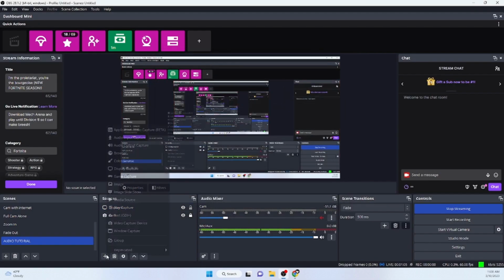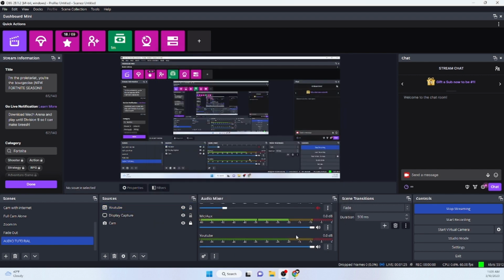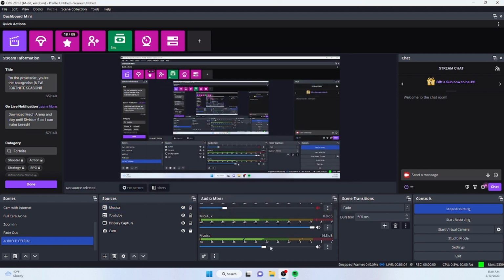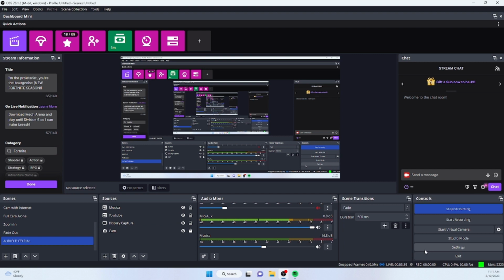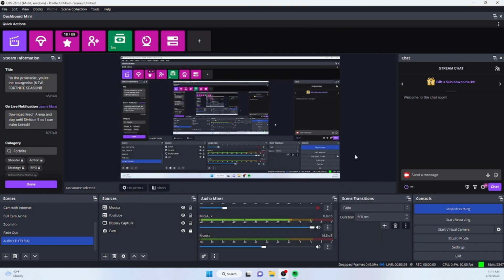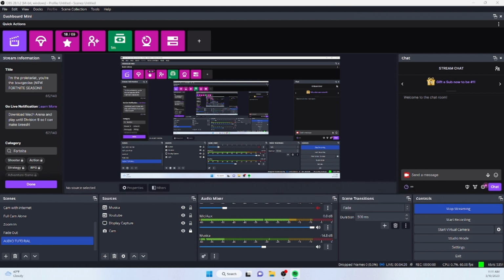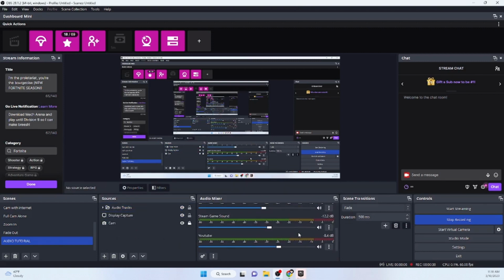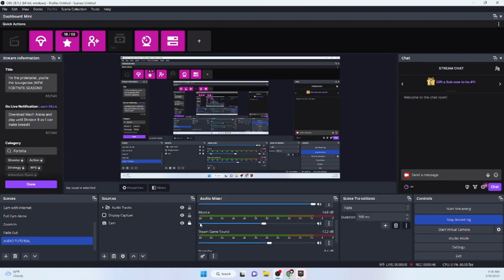BEST OBS Studio Separate Audio Track Tutorial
Just a little tutorial for my homies who keep asking me to make this because other people have 12 minute and longer videos to reach their watch time quota LOL.

Hope this was easy to follow, I think it was.